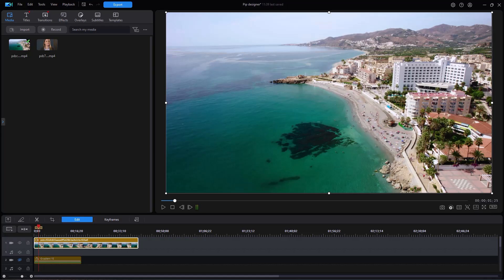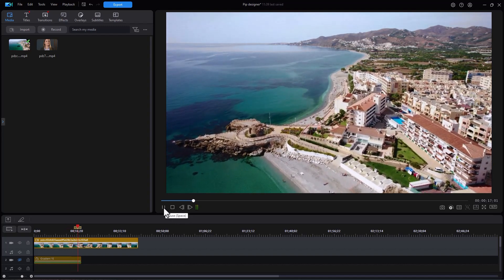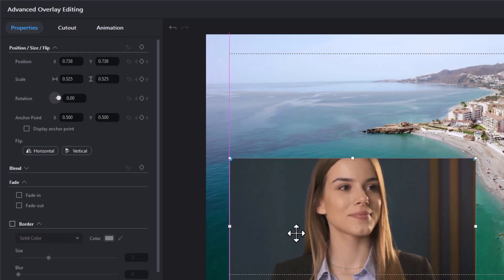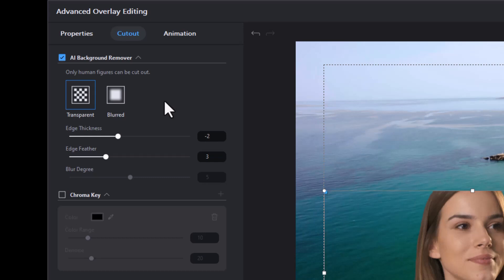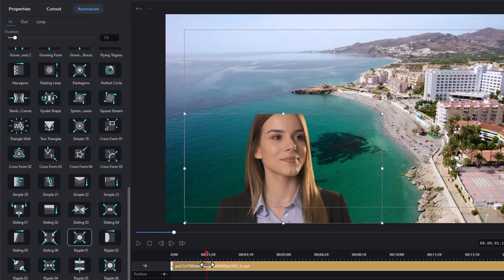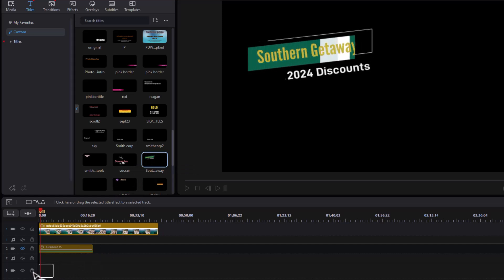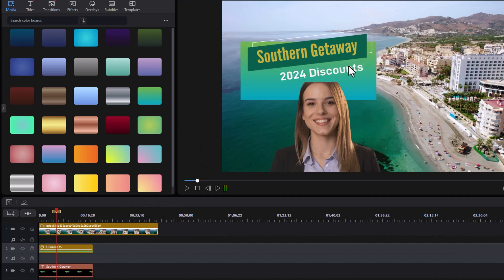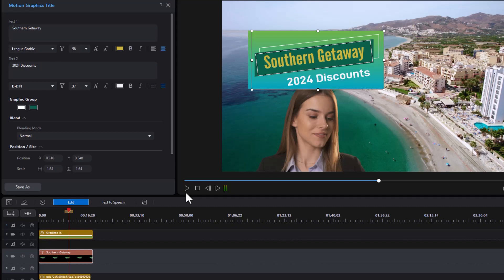Advanced Picture in Picture (PIP) Editing Tips in PowerDirector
In this tutorial we show you how to do some advanced picture in picture editing using the new interface. This overview is designed to help you recognize the ways you can use the tools available to enhance your design when using picture-in-picture in your projects.